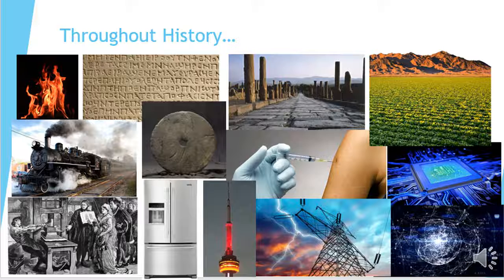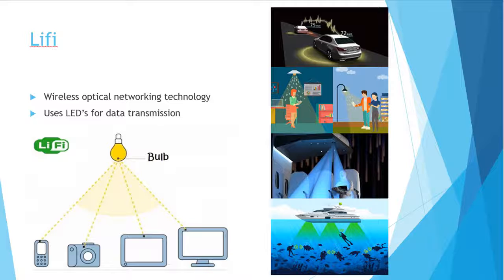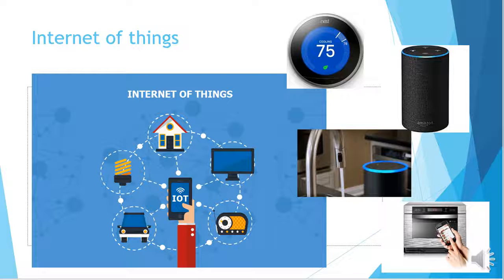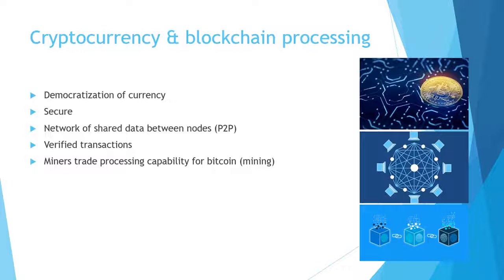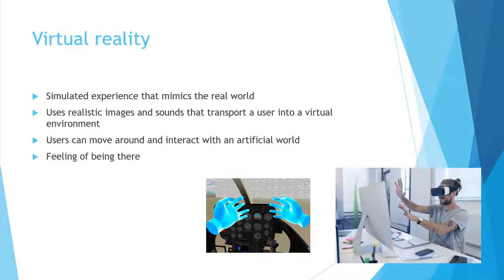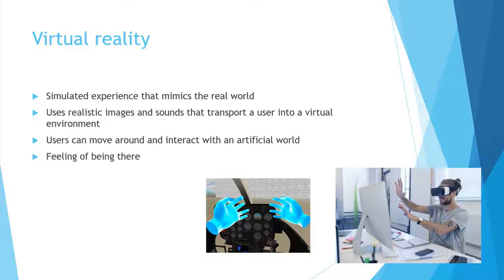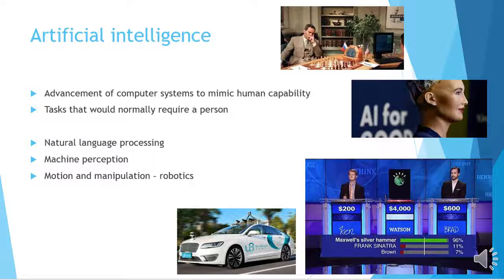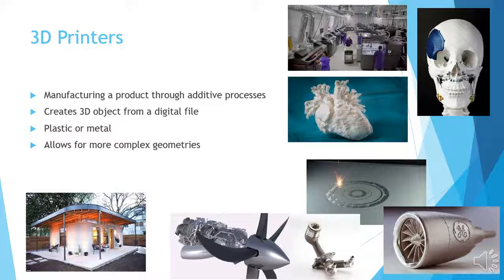Disruptive technology Presentation Michele Aslanides